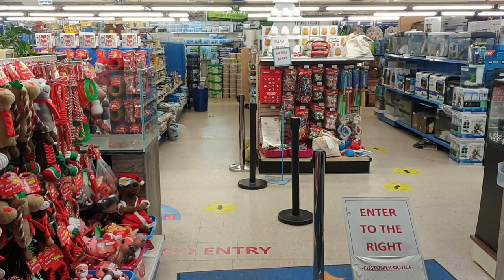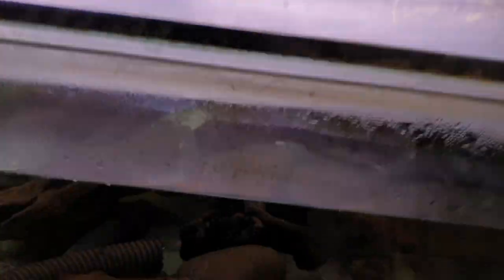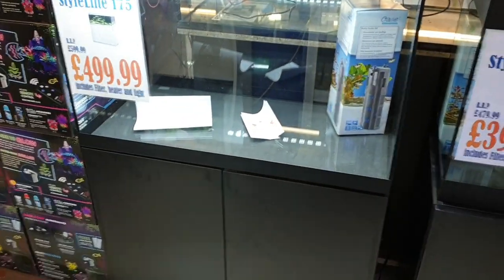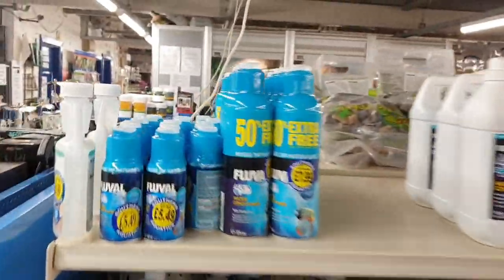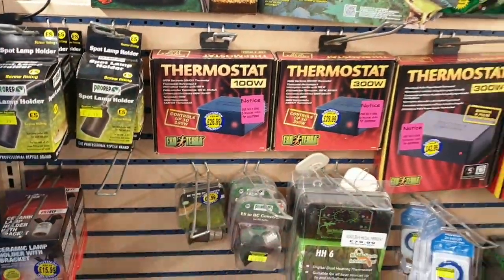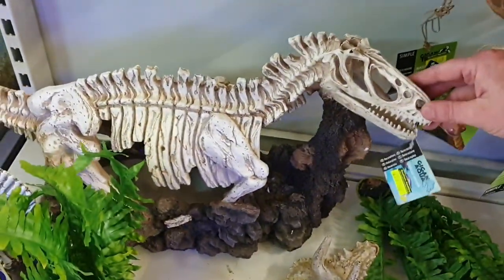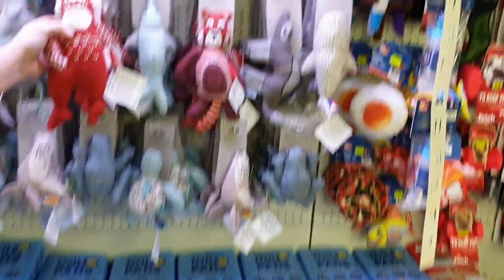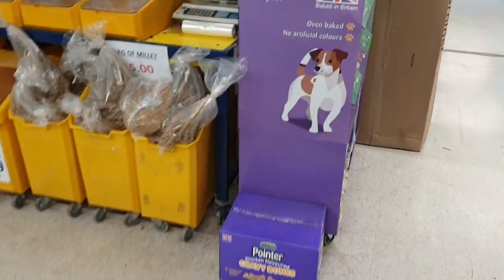Southern Aquatics & Pets PET STORE TOUR!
Where we are located: Northmead Drive, Poole, Dorset BH17 7XZ

Poole Opening Hours:
Current Opening Hours Due To Covid 19 09:30-16:00